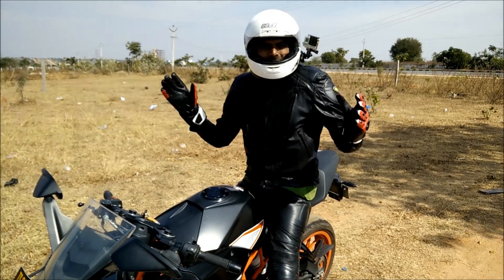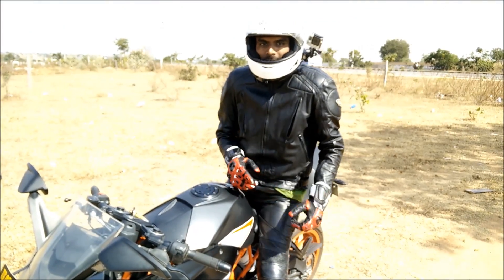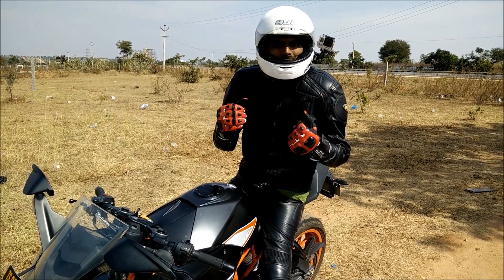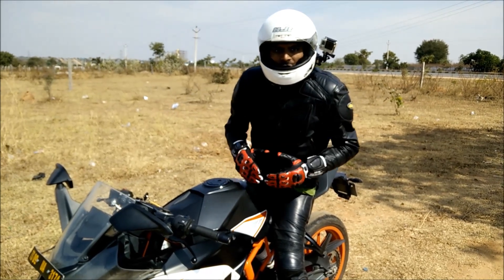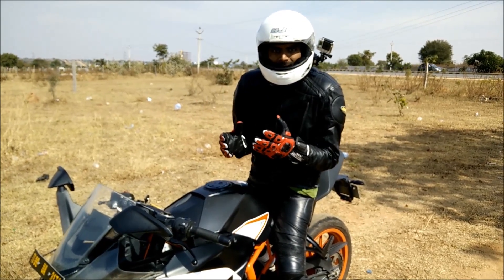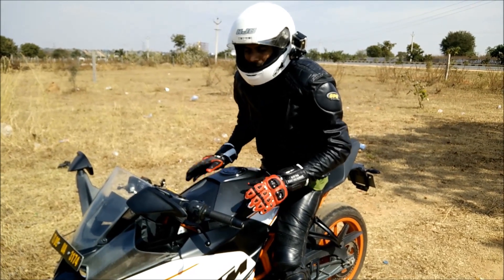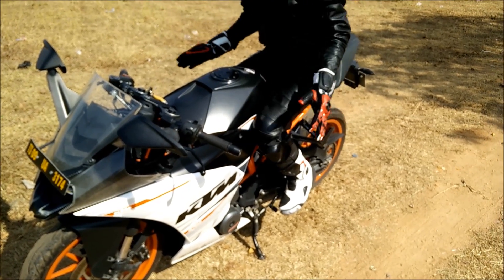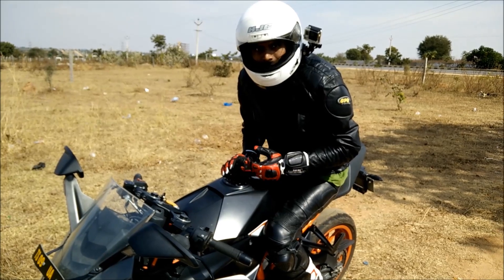How to Avoid Body Pains while Riding KTM RC 390 or any SuperSport Motorbike.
A very simple Tip on SuperSport Riding Position.